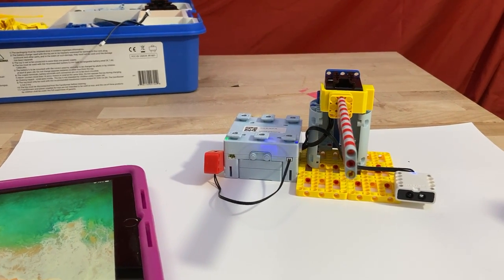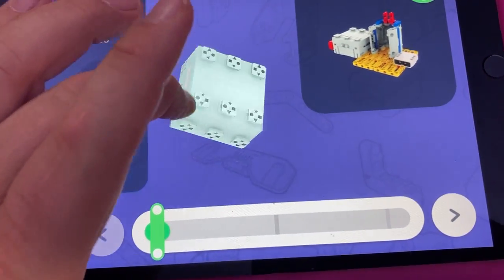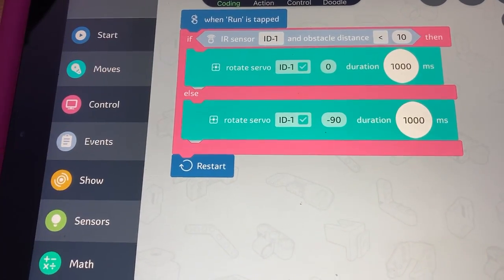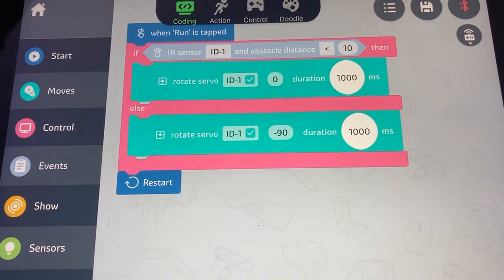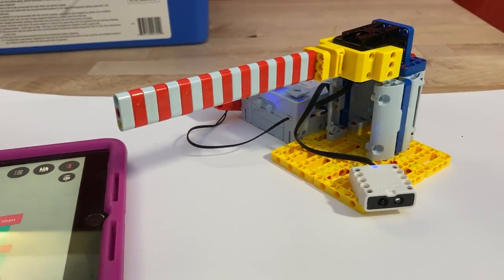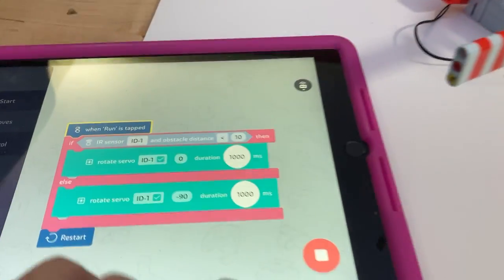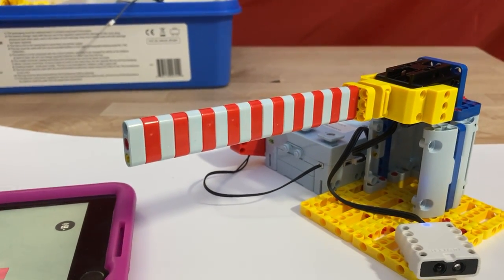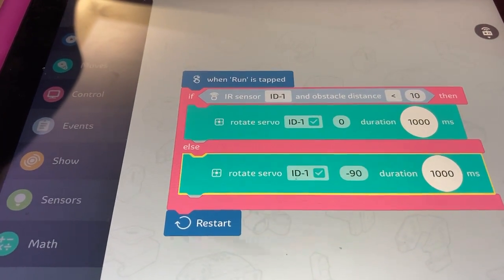Wiper-GateBuild&Code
UBTech EDU UKIT Intermediate wiper model